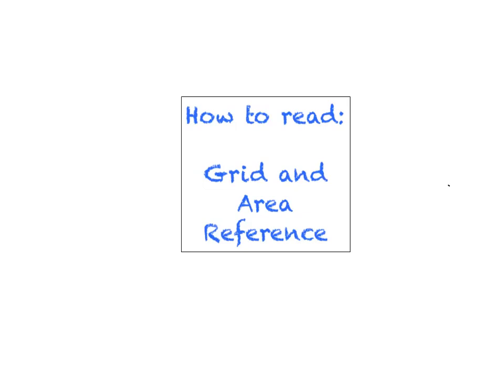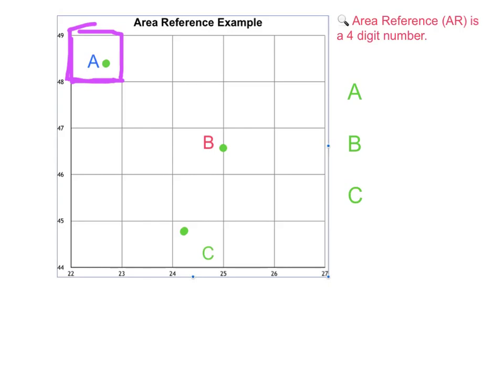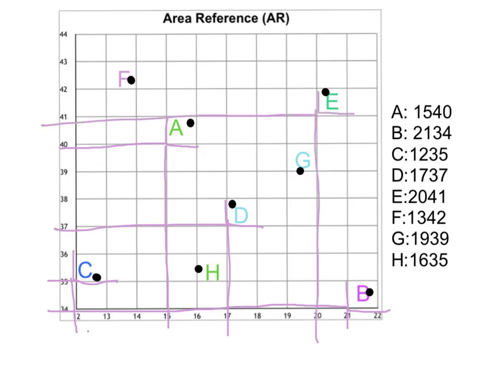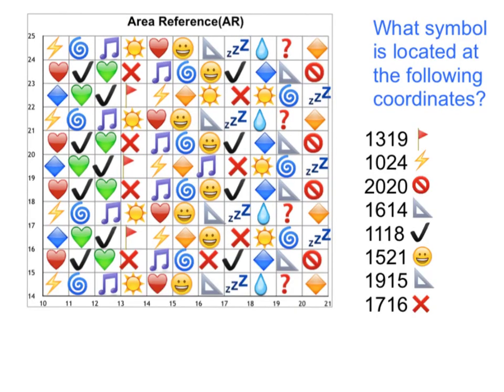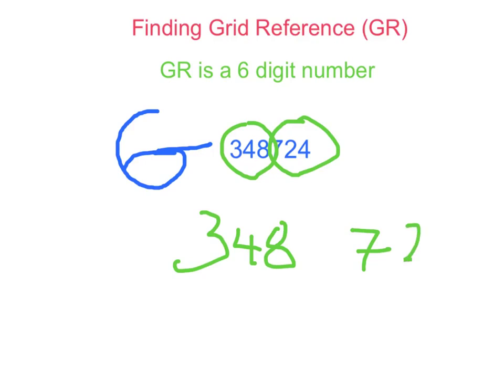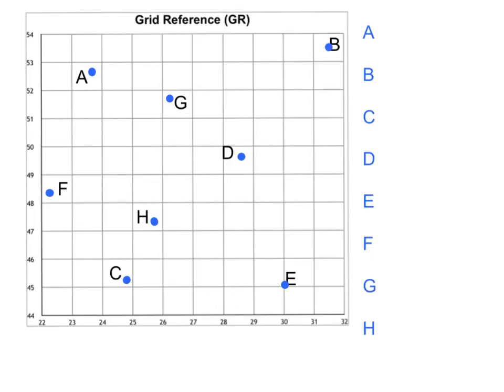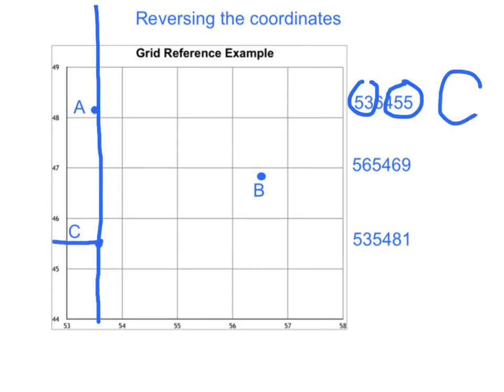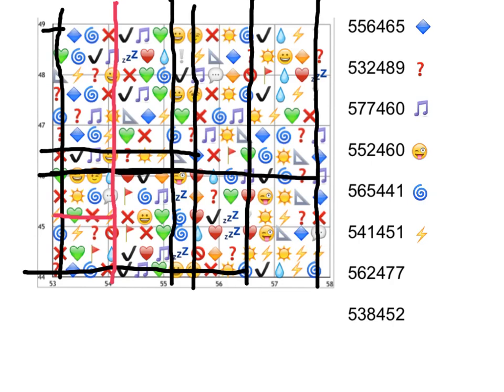How to read Grid and Area Reference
This is a comprehensive guide to reading grid and area reference. I am not an expert tutor, just a teacher who has been at this for 14 years. This tutorial had explanations, activities and answers. It is also really lame. I hope it helps 😀